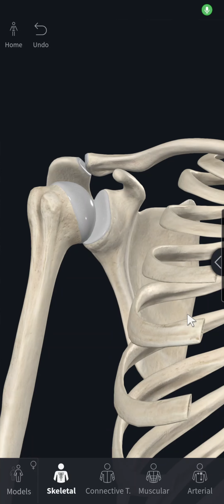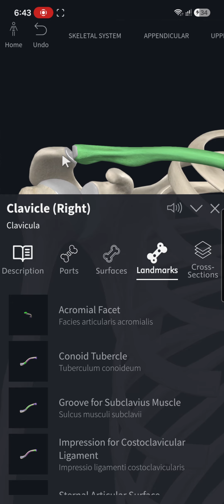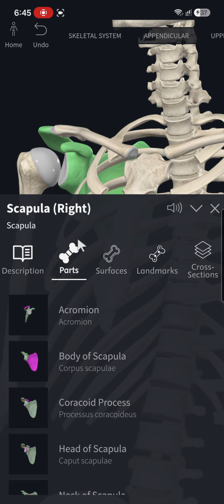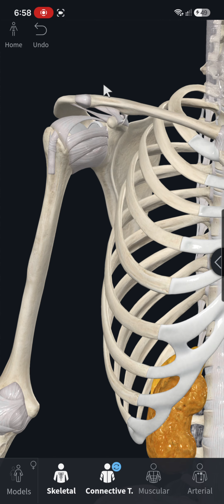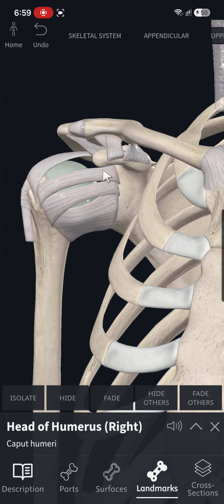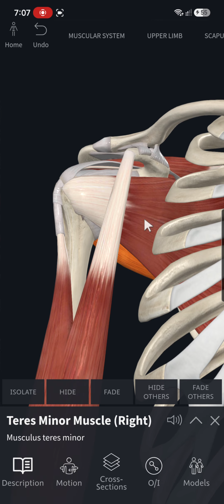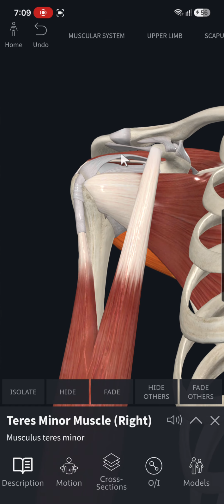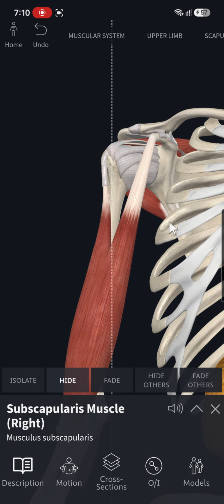The Anatomy of the Shoulder Joint